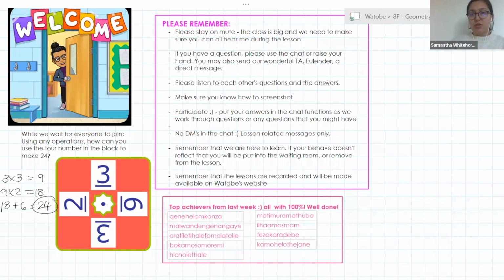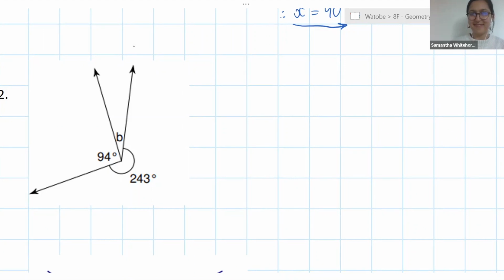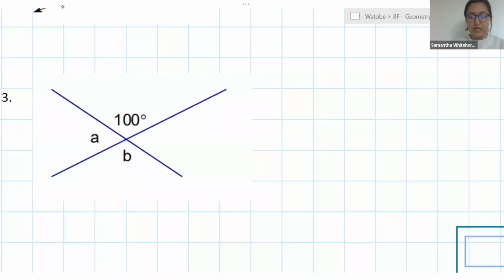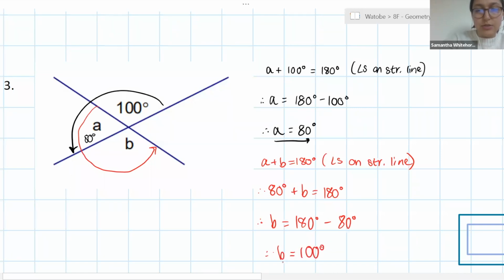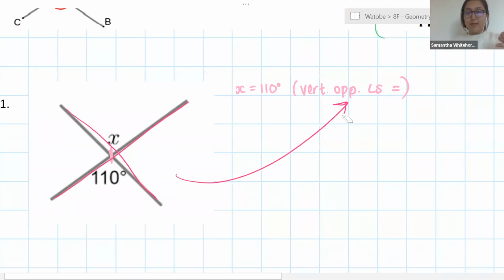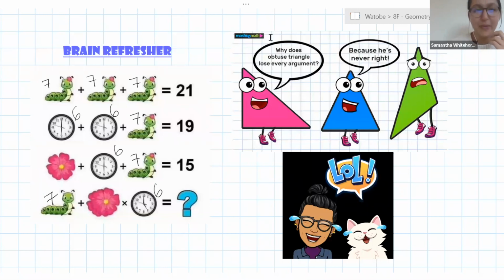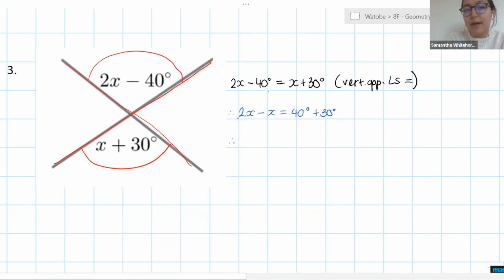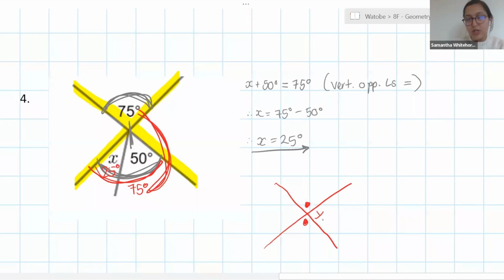Grade 8 - Geometry of Straight Lines Foundation (vertically opposite angles)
Grade 8 | geometry | straight lines | vertically opposite | angles | complementary | point | reasons |